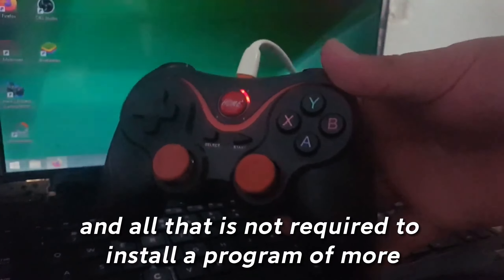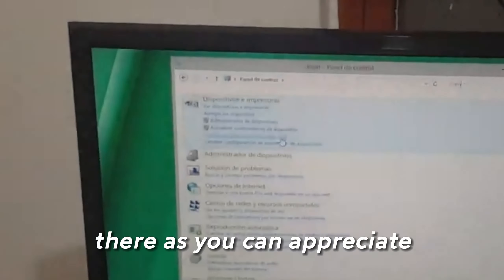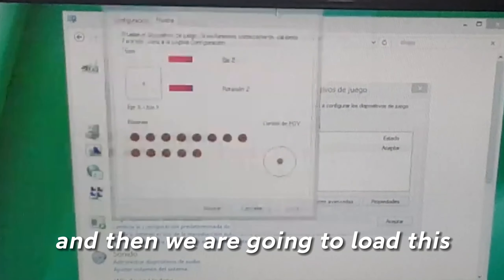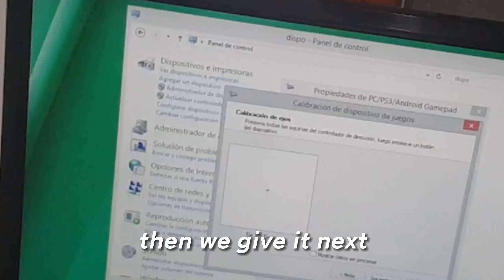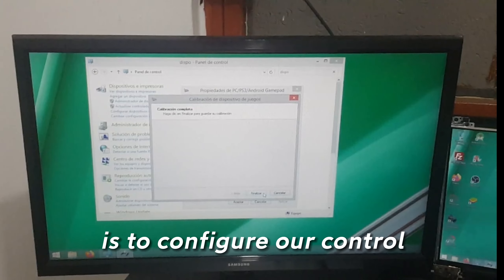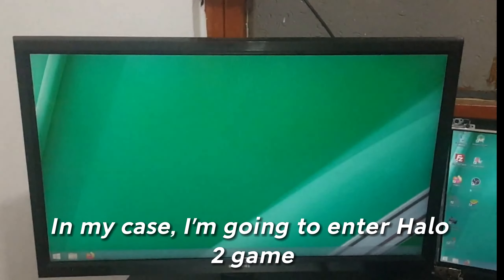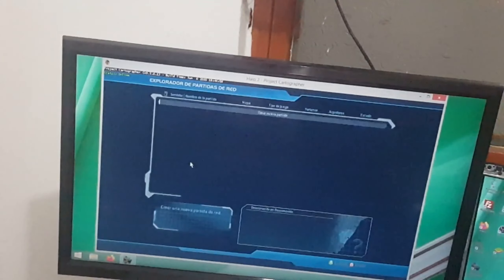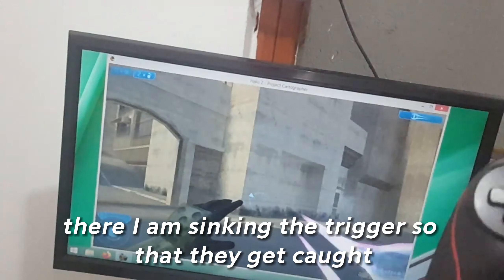How to connect a generic gamepad to the PC or laptop totally easy and quickly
Hello everyone, in this video I explain how to connect, calibrate and configure a control, command, or gamepad to a computer, laptop or PC with Windows, it should be noted that this only works for generic ones such as ipega, X3, PlayStation type, Xbox type, xiaomi etc...